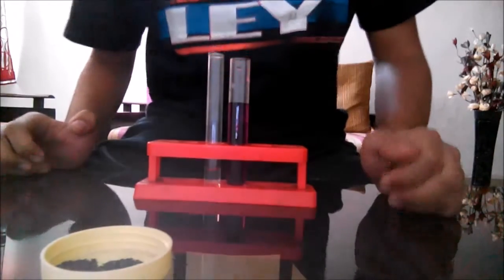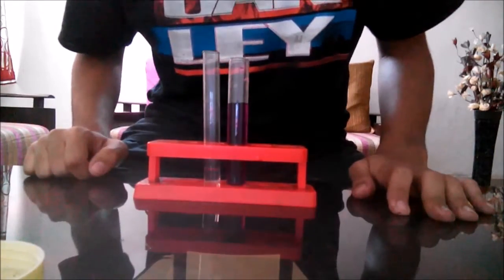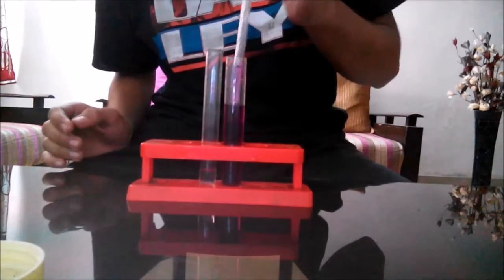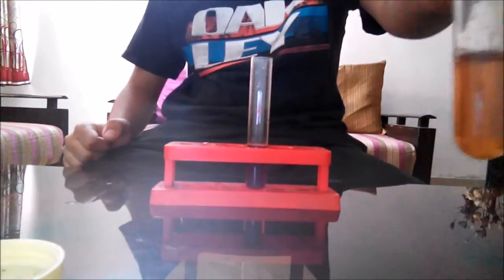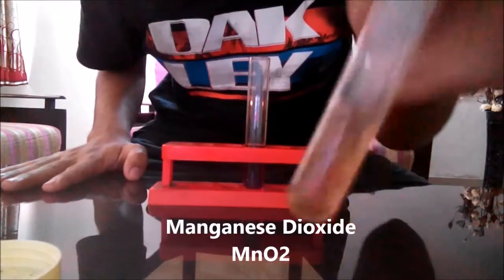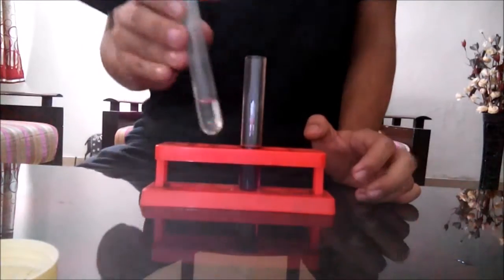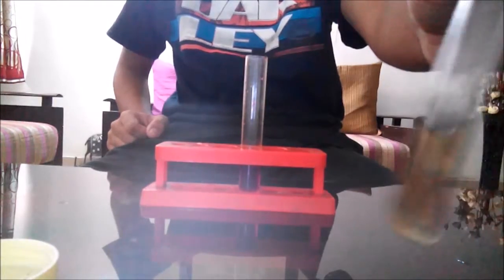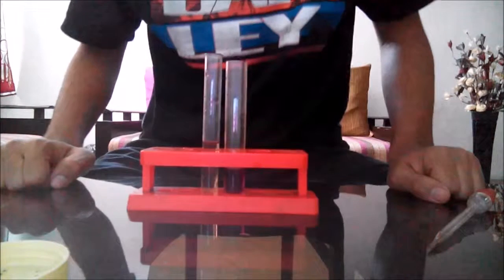Oxidation Chemistry of Potassium Permanganate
Potassium permanganate or KMnO4 is a strong oxidizing inorganic crystal. In this video you will see 4 chemical reactions of oxidation by KMnO4 @ CuriostyCatalase